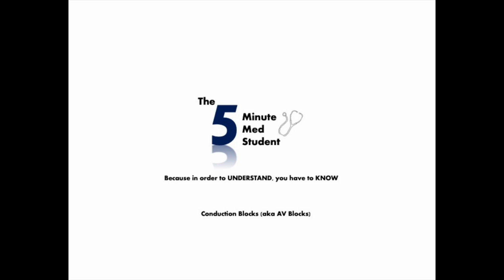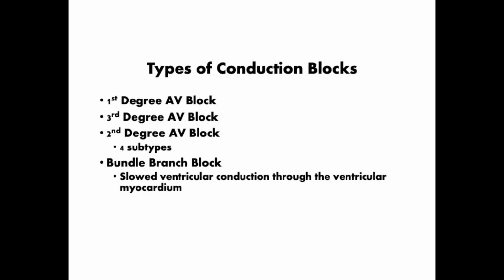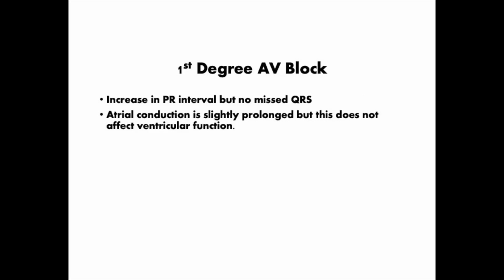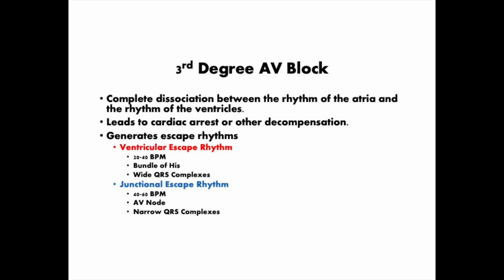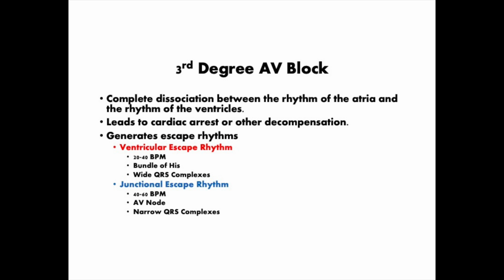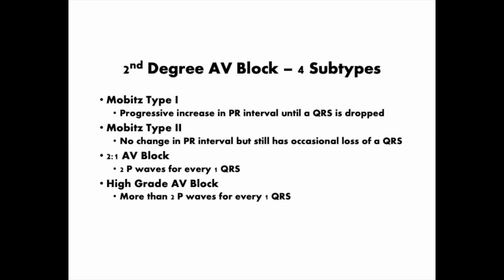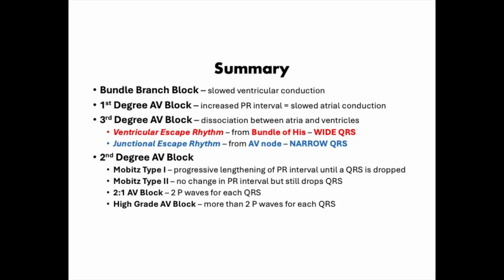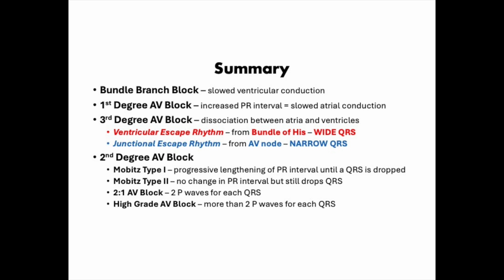The 5 Minute Med Student Conduction Blocks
Discussion for Medical Students